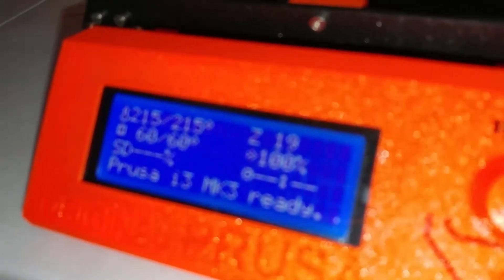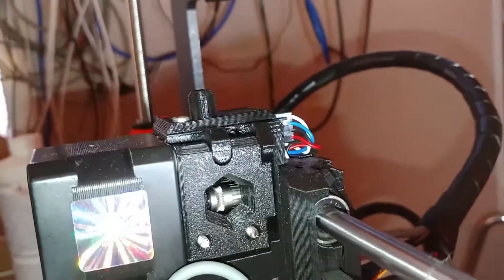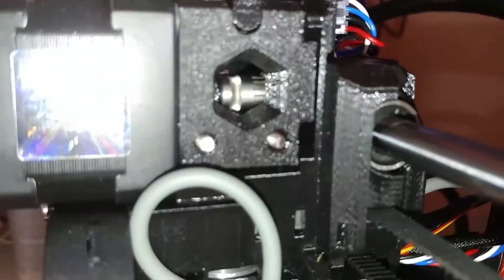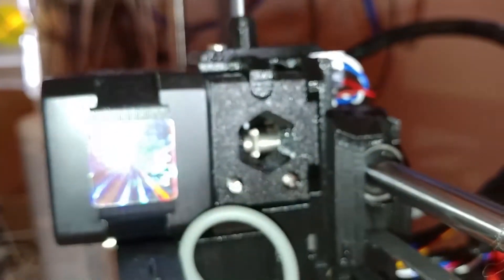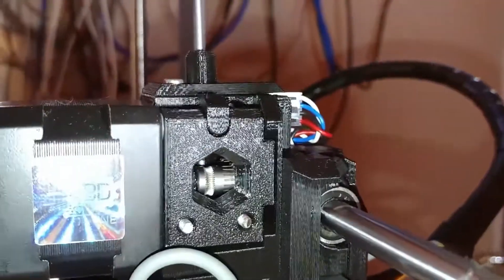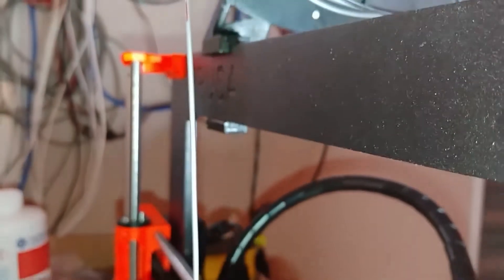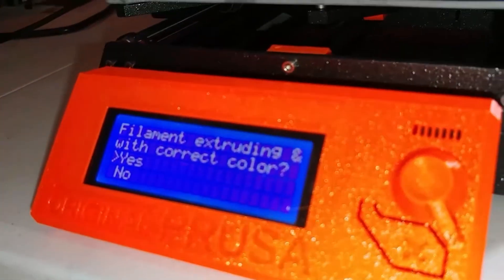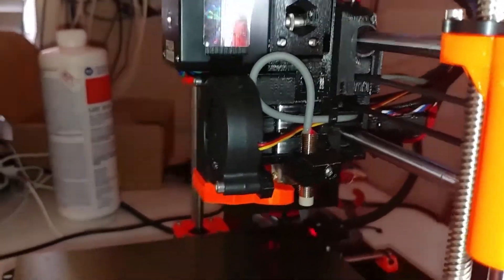Extruder Click Error Prusa MK3 i3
Is it a clog?  How do I fix this?